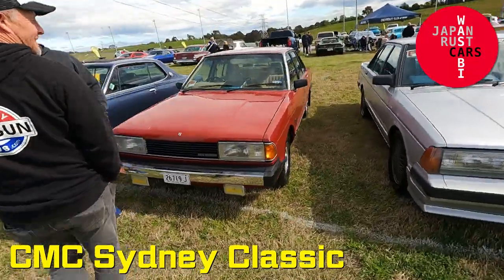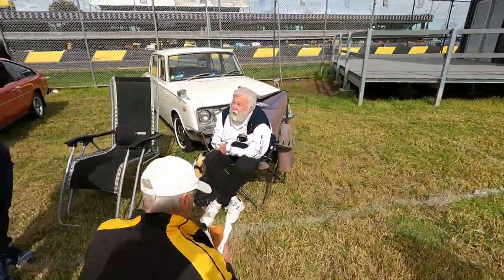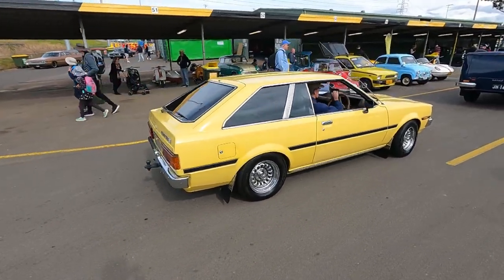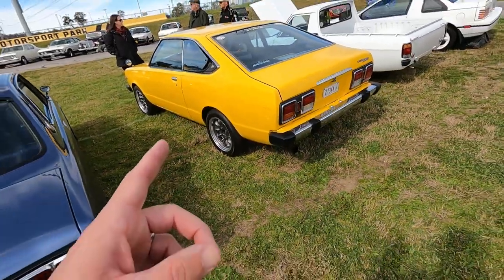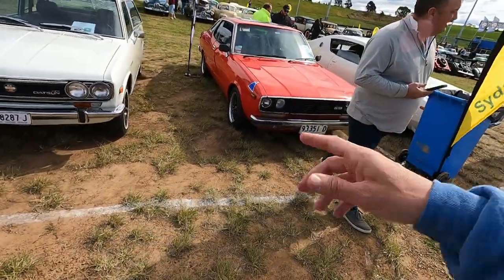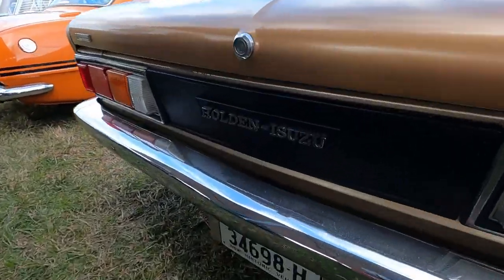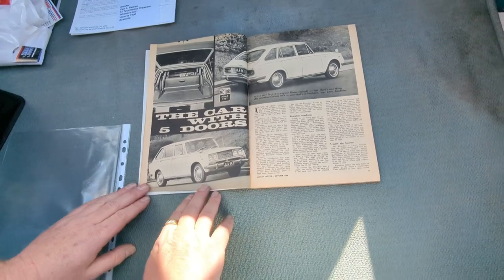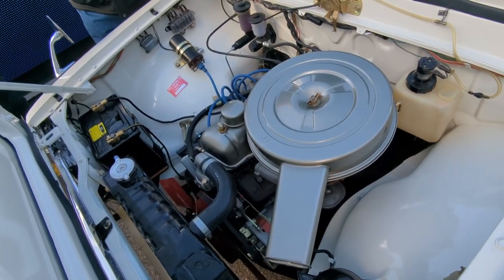Japanese Cars of the CMC Sydney Classic, Feature Car: 1966 RT56 Toyota Corona Hatchback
The videos from my trip to Australia last August continue, and in this one it's the first of a series (of three) from the 2022 CMC Shannon's Sydney Classic; and it's all about the Toyotas, Nissans, Datsuns, Isuzus, Hondas, etc. Classic Toyotas and Datsuns were a highlight, and more specifically the following:

- E20 series Corollas
- A40 series Celicas
- Suzuki Mighty Boy
- Holden Astra (Nissan Pulsar N12)
- T18 Corolla liftback
- Chrysler Lancer (Celeste)
- A10 Datsun Stanza
- Datsun Bluebirds
- 1st gen Honda Accord (SJ)
- Isuzu Gemini, Bellet
- (and finally) 1966 RT56 Toyota Corona Hatchback.

The feature car: 1966 RT56 Toyota Corona Hatchback
This beautiful and rare 5-door Corona sedan/liftback is fresh out of its 2nd restoration. Grade is Deluxe, so is the cloth (brocade) interior. Engine: 1.5 litre 4 cylinder (2R). The car was bought by its current owner from a wrecking yard in 1985 for $100. It had made its way there after the previous owner, wanted to host a Christmas party, needed to clear some space, so donated the car the mentioned wrecking yard.

For context, it'd been 4 years since my last visit to Australia, so felt well and truly out of the loop. The experience can only be describes as joyous though. It was such a great day of great cars, and to meet so many welcoming people, it was exhilarating.

Listen to & buy music from the WasabiCars channel:

Chapters:
0:00 Opening
0:47 Walk through Start
1:12 Classic Toyotas
3:55 Holden Astra (Pulsar N12)
4:48 Suzuki Mighty Boy
5:42 Toyota Corolla T18 Liftback (KE72)
6:18 Chrysler Lancer (Mitsubishi Lancer Celeste)
7:16 Toyota Corona 1600S (RT40)
7:42 Sydney Datsun Club
12:43 Honda Accord liftback (SJ)
13:47 Isuzu Car Club
15:00 Feature car: RT56 Toyopet Corona 5 door
16:26 In depth: RT56 Toyopet Corona 5 door
23:29 Signing off